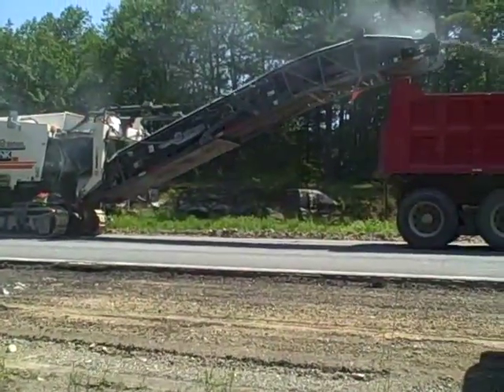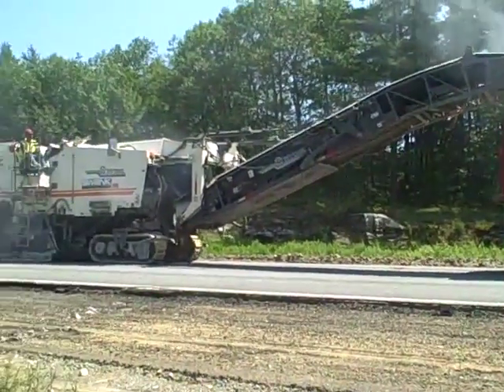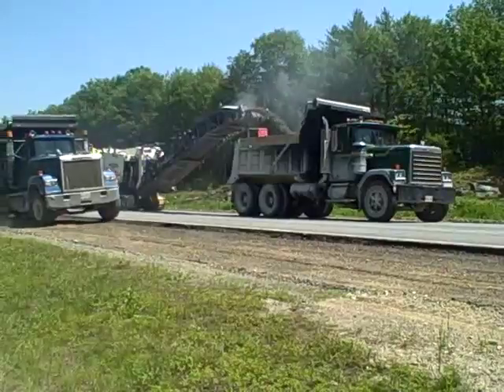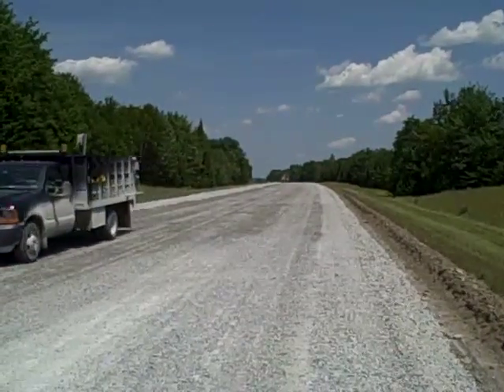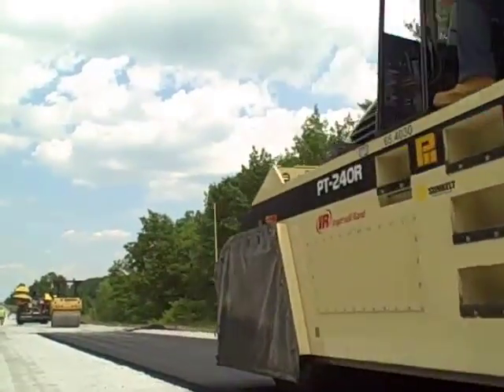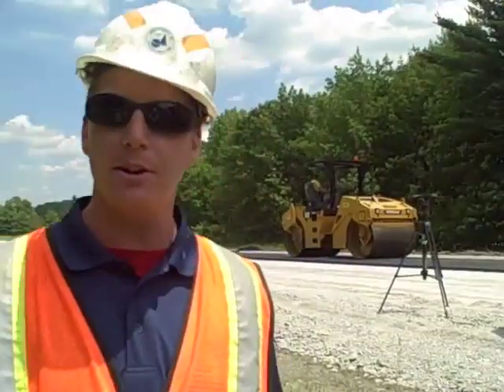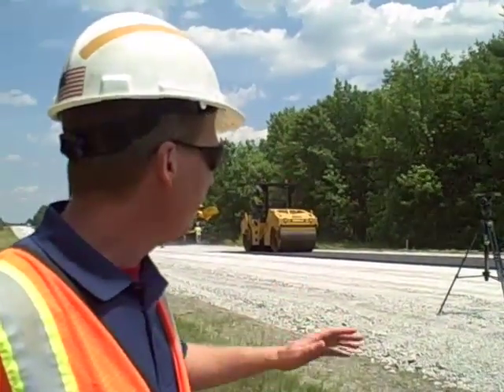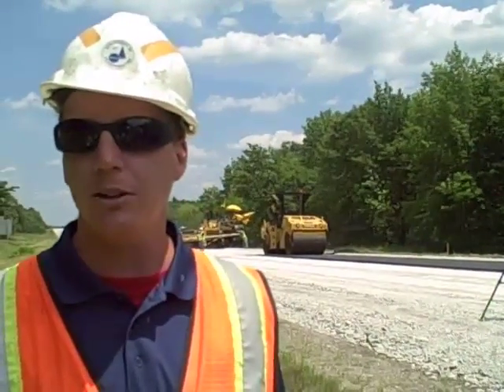I-295 reconstruction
Watch the construction of southbound interstate 295 between Gardiner and Topsham Maine. Pretty cool video and technique. Engineers and Maine department of Transportation workers got this job 2 weeks early. Nice work folks.